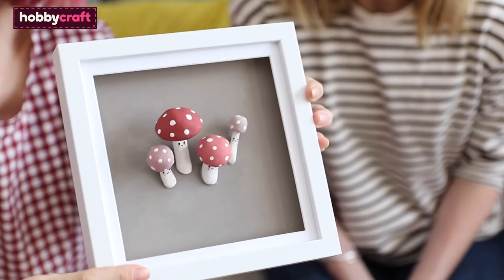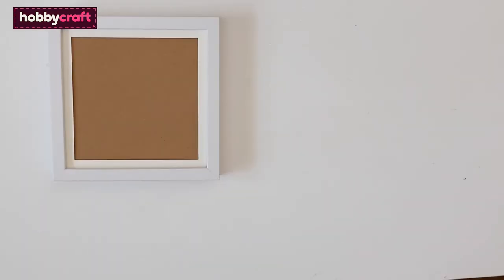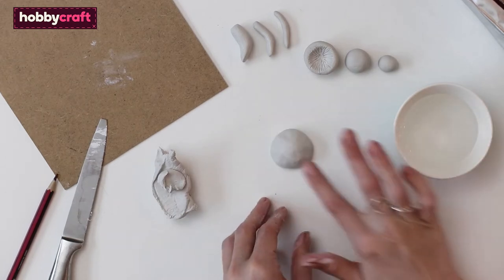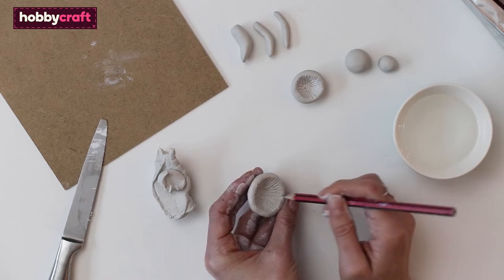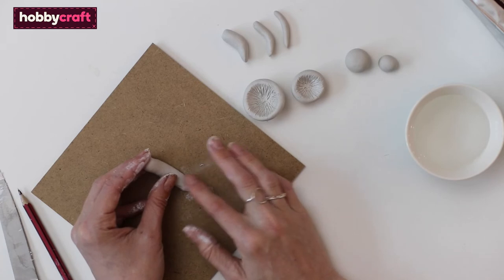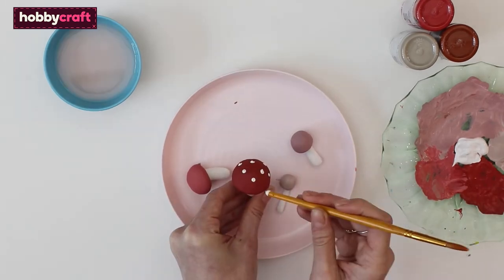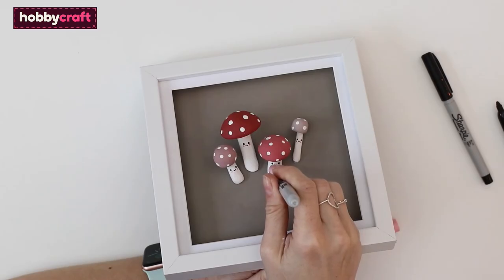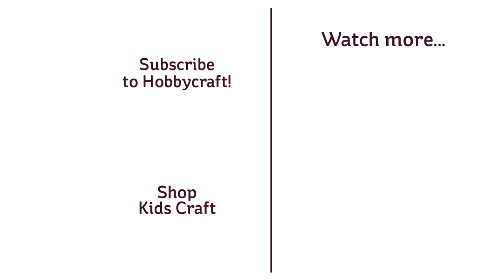Clay Mushroom Family Box Frame Tutorial | Hobbycraft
If you’re looking for fun, unique box frame ideas, look no further!

This fun project is easy to make and leaves you with a charming piece of wall art that everyone will love. Follow along with the air dry clay tutorial and bring it to life in no time!

This fantastic air dry clay project is a great way to enjoy some box frame DIY, helping you transform simple craft materials into an eye-catching work of art. It’ll make a great gift or a fun project for little ones to make along with you.

Just follow the simple steps as shown by Little Button Diaries and you’ll have a box frame that’s ready for display before you know it. The clay is designed to set without the need for an oven or kiln.